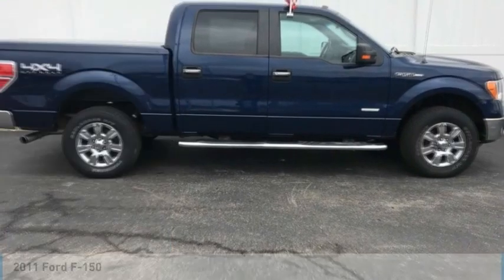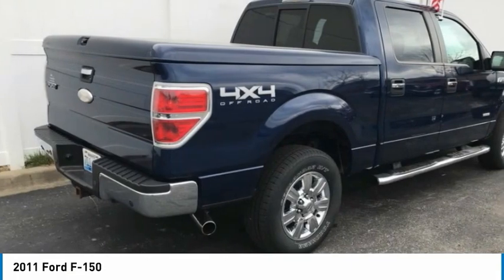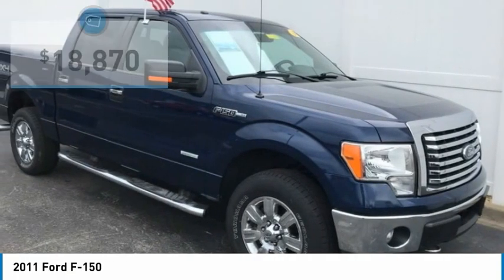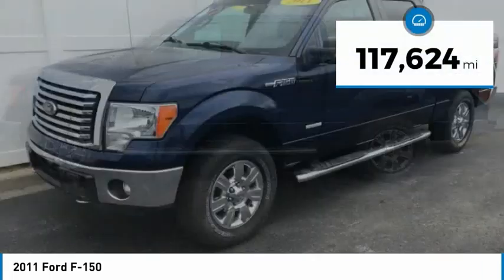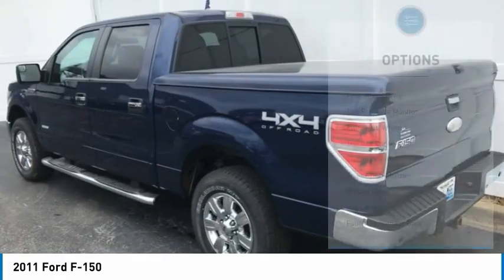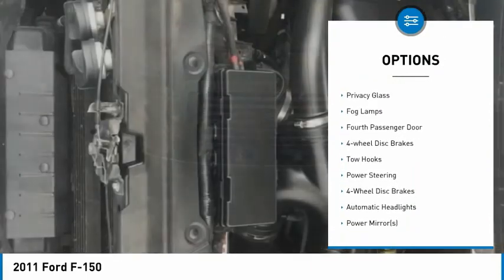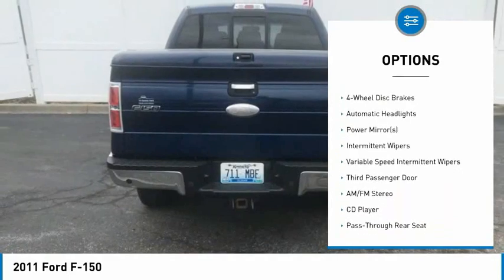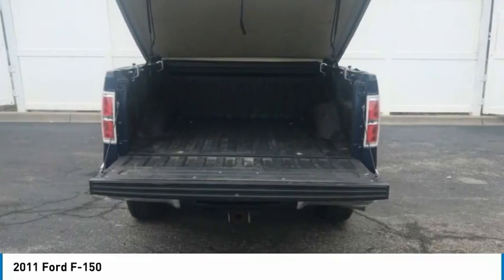2011 Ford F-150 23135A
2011 Ford F-150

Tri-County Ford
4032 COMMERCE PKWY

4WD. Odometer is 31191 miles below market average! Awards:* 2011 KBB.com Brand Image Awards Tri County Ford has been proudly serving the Kentuckiana area for over 35 years. Please come visit us at our ALL NEW FACILITY AND LOCATION, I71, Exit 18 (Hwy 393 & Commerce Parkway). We believe in a NO HASSLE sales experience. We price all of our vehicles at a competitive price. We believe that your time is valuable and that you have better things to do with your time than negotiate back and forth over an inflated price.